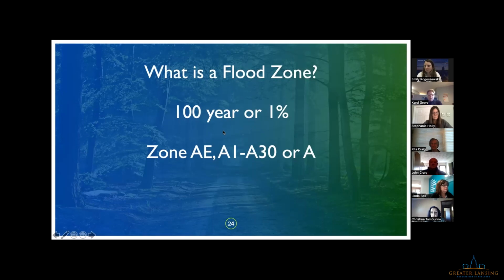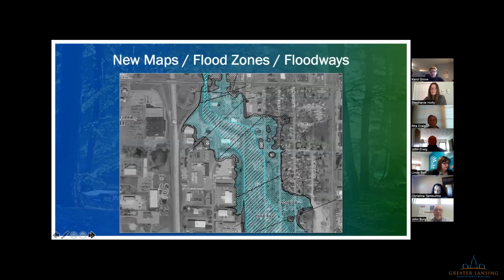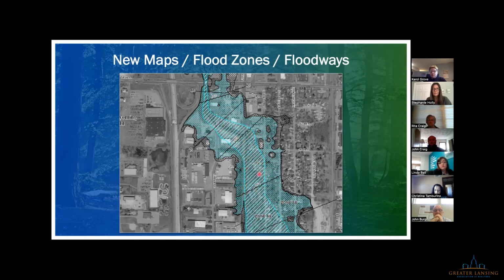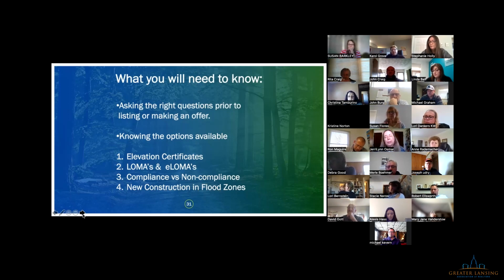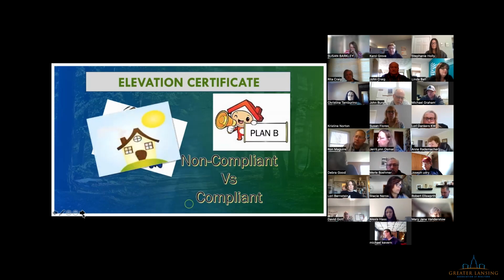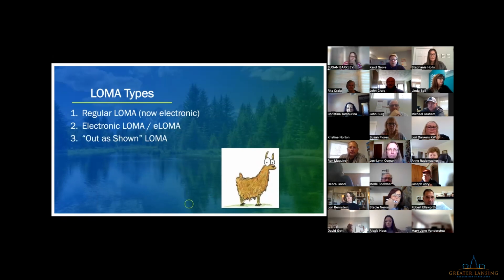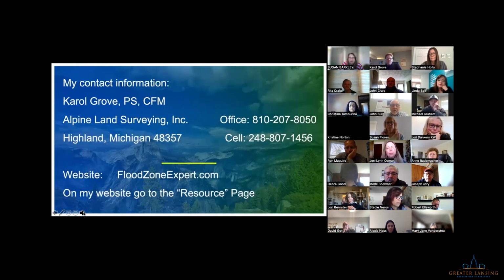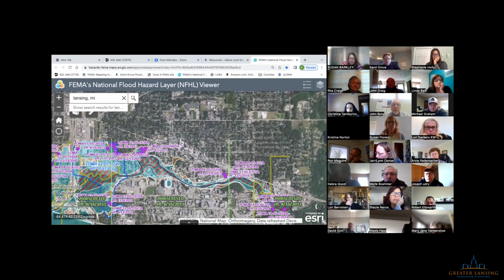FEMA Flood Zones Part 2: 2023 Education Madness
Item ID:                         578XM9T
Author Username:                 AudiophileTrax
Licensee:                        Amanda Oboza
Registered Project Name:         design
License Date:                    March 23rd, 2023